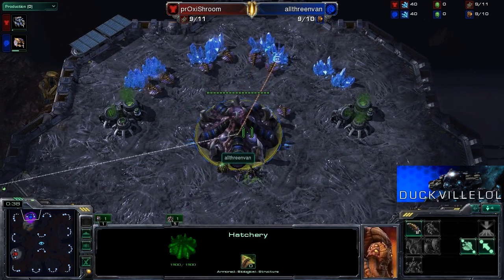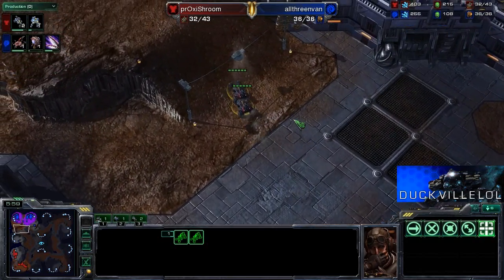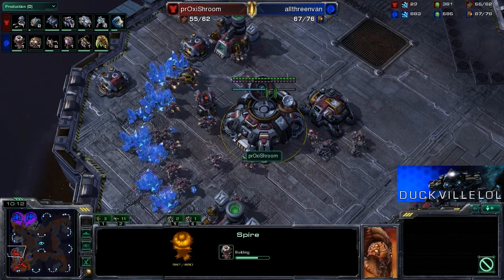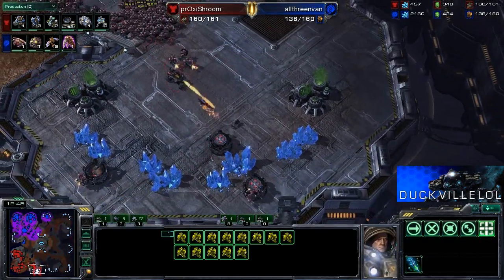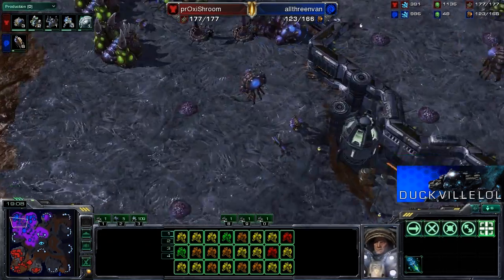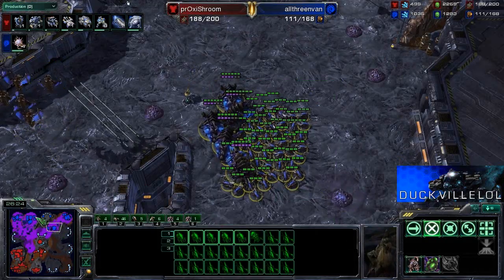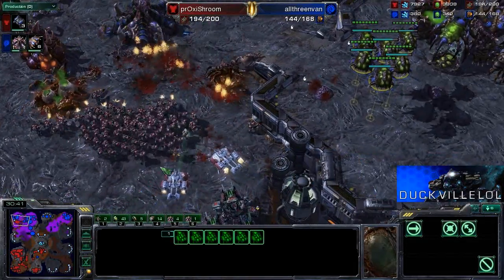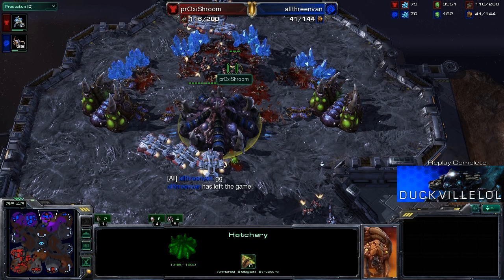prOxiShroom vs Allthreenvan [TvZ]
- regular streaming of 1v1, 2v2, 3v3, 4v4 ladder, Sunday nights (Aus Eastern Standard Time) are high level analysis rep times!